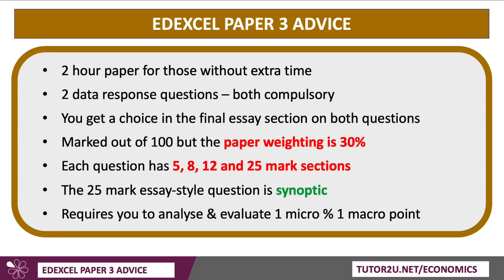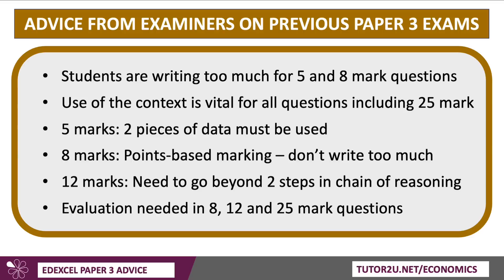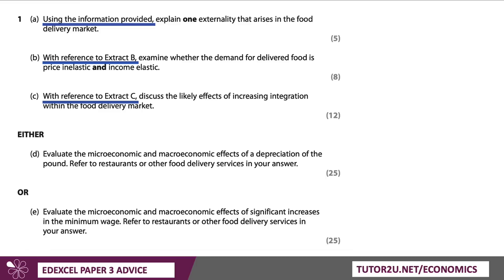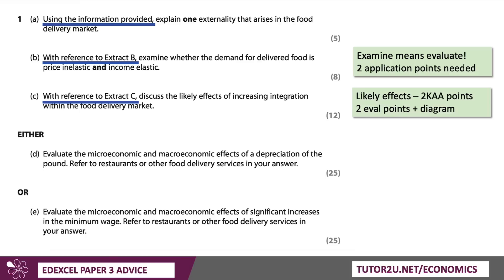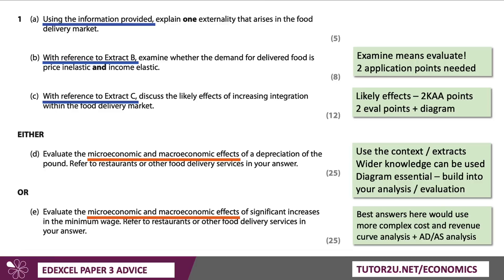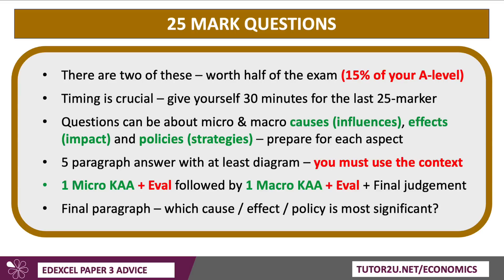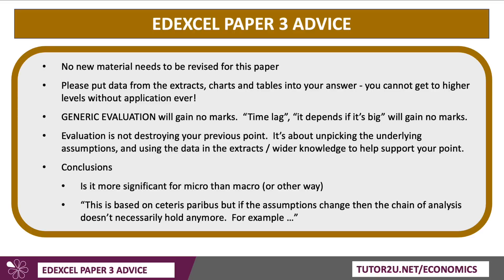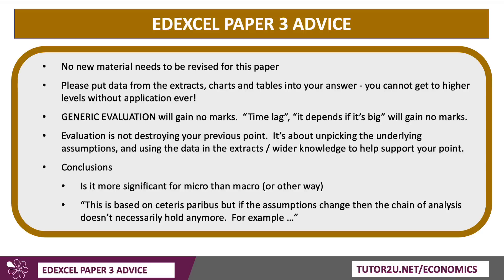Essential Edexcel Paper 3 Advice for 5 June 2023 | A-Level Economics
Here is a short video walking students through the structure of Paper 3 for Edexcel Economics (2023). It provides advice on how to maximise your marks in each section of this final paper in the exam series.

If you have any specific questions about Edexcel Paper 3, please add them to the video comments:

VIDEO TIMESTAMPS
00:00 - Introduction and overview of Edexcel A-Level Economics Paper 3.
00:31 - Explanation of marking scheme and weightage.
01:07 - Advice on writing 5 and 8 mark questions.
01:37 - Guidance on the structure and content of 8 and 12 mark questions.
02:09 - Example question analysis and advice for the 25 mark essay-style question.
03:25 - Introduction to the second data response question and advice on micro and macro aspects.
04:31 - Explanation and tips for the 25 mark synoptic questions.
05:39 - Importance of time management and tips for answering the second 25 mark question effectively.
06:16 - Suggestions for micro and macro topics to consider for essay questions.
07:20 - Recap of key macro and microeconomic points to cover in the essays.
08:21 - Final tips on evaluation, assumptions, and making significant judgments.
08:50 - Encouragement, reminders, and invitation for questions.

MORE HELP FOR EDEXCEL A-LEVEL ECONOMICS